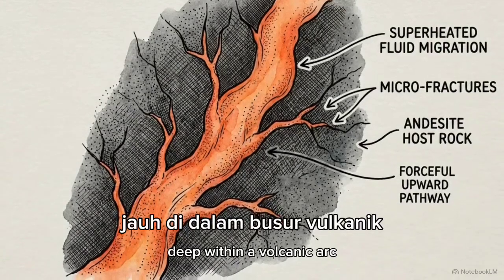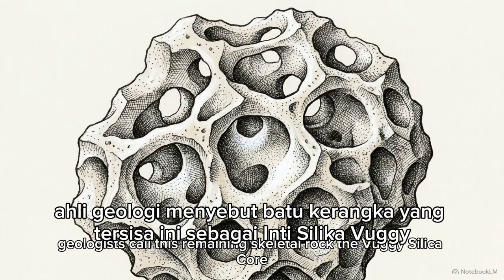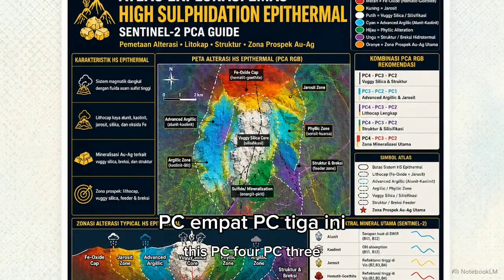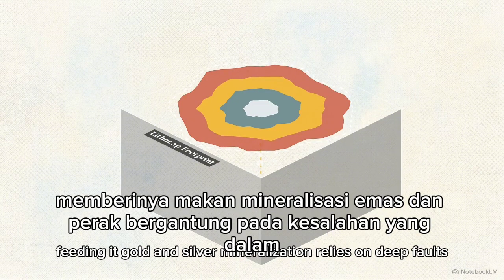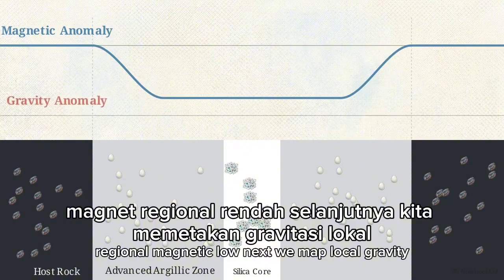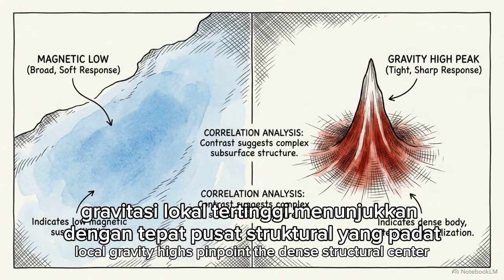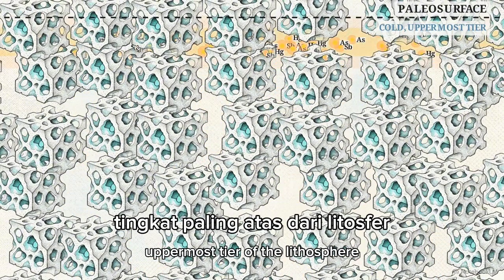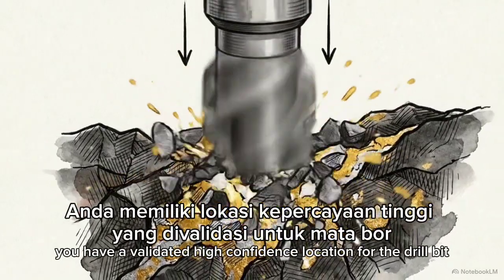5 METHOD genesa emas High Sulphidation#EconomicGeology